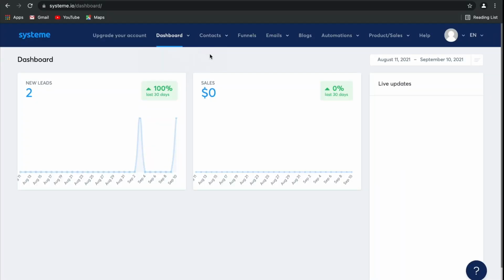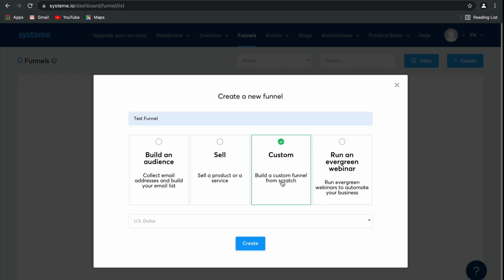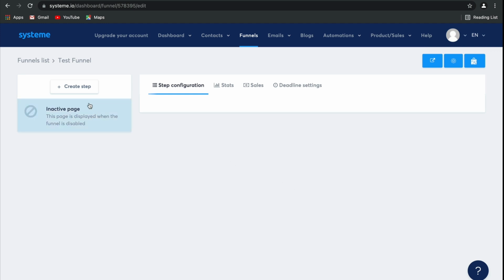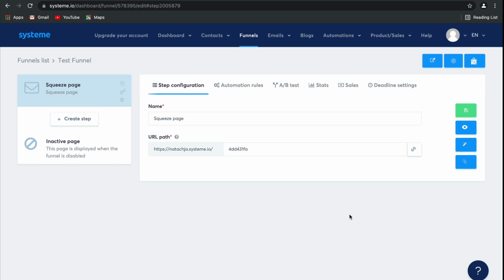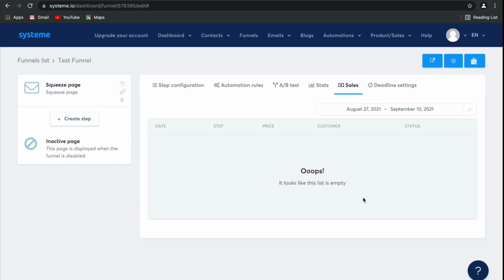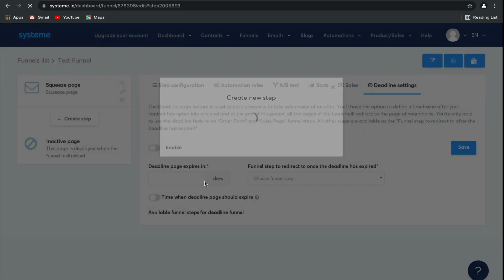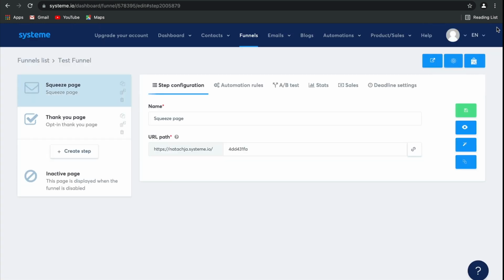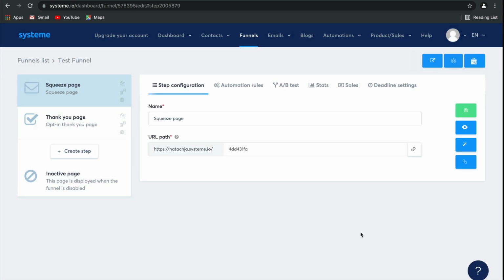How to build a sales funnel with systeme io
Test systeme.io today with all the features, unlimited hosting and no need to show your credit card! Click on this link:

The video is a tutorial on how to use System.io to build a sales funnel. The speaker demonstrates how to create a custom funnel, add funnel steps, and use various features such as automation rules and A/B testing. Detailed statistics on page views and conversion rates are provided, and the use of inactive pages is highlighted.

★★★ Create sales tunnels,
★★★ Send emailing campaigns,
★★★ Create websites,
★★★ Create online training and
★★★ Automate your marketing
Tout en un seul endroit avec Systeme.io !

★ System.io allows for easy creation of sales funnels with a few clicks.
★ There are four funnel templates to choose from: email list, selling products or services, custom, and Evergreen webinars.
★ Funnel steps can be created and customized, with automation rules and A/B testing available.
★ Detailed statistics on page views and conversion rates are provided.
★ Inactive pages are useful for time-limited offers and can still gather leads.

Join the Systeme.io community today and find out how you can maximise your online potential!
And best of all, it's free and with no obligation to enter your credit card.
Start building your business now, earn money with your skills, grow your audience and more with Systeme.io!

★ System.io is an easy-to-use platform for building sales funnels.
★ Four funnel templates are available, and custom options are also possible.
★ Funnel steps can be customized and automated for easier management.
★ Detailed statistics provide insights into the performance of each page.

➥ Try Systeme.io for free today
➥ See the difference for yourself.